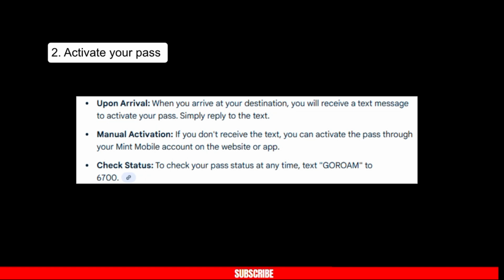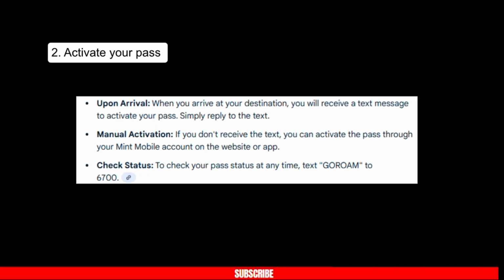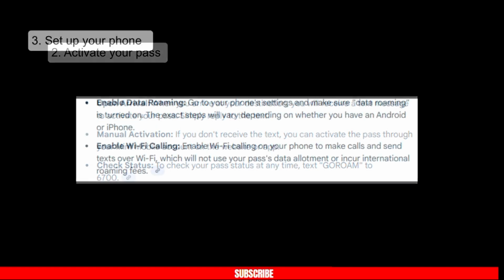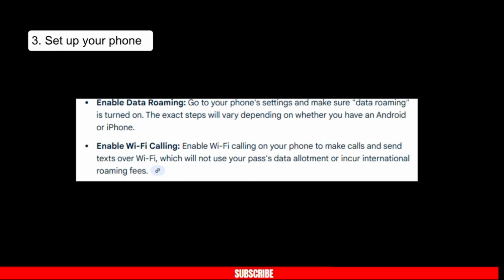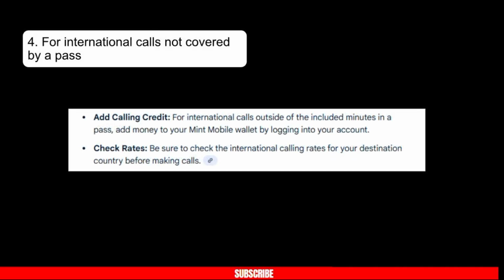How to Use Mint Mobile International Global Roaming | Mint Mobile International Roaming Guide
Learn how to use Mint Mobile international roaming with the Minternational Pass when traveling abroad. In this tutorial, we explain how to buy roaming passes, activate service, verify account roaming status, and turn on Wi-Fi calling.

✨ Travel without worry using an international all-in-one universal travel adapter:

Guide Highlights:
- Purchasing a Minternational Roaming Pass inside your Mint account
- Alternative SMS command purchase methods
- Automatic vs manual roaming pass activation
- Enabling data roaming and Wi-Fi calling in phone settings
- Adding Mint wallet credit for extra destination calls and checking country rates

Must-Have Travel Gear:
- Compact Slim Portable Power Bank:

Timestamps:
00:00 - Mint Mobile International Roaming Overview
00:06 - Purchasing a Minternational Pass Online or via SMS
00:26 - Pass Activation & Status Check Command
00:46 - Phone Settings: Enabling Data Roaming & Wi-Fi Calling
00:55 - Adding Wallet Funds for Uncovered Country Rates